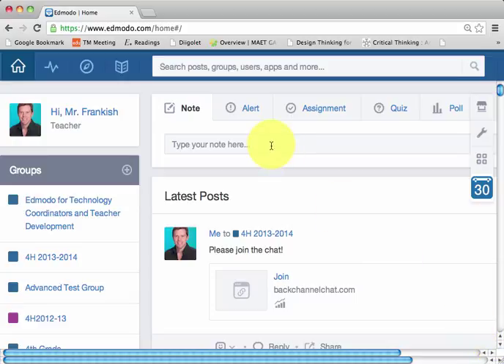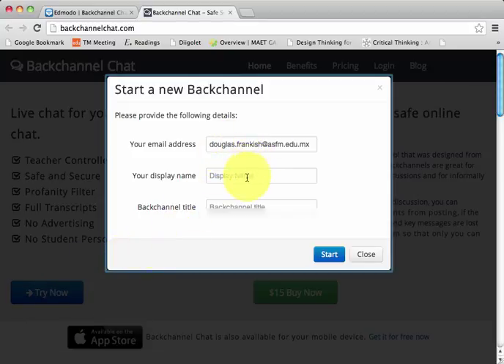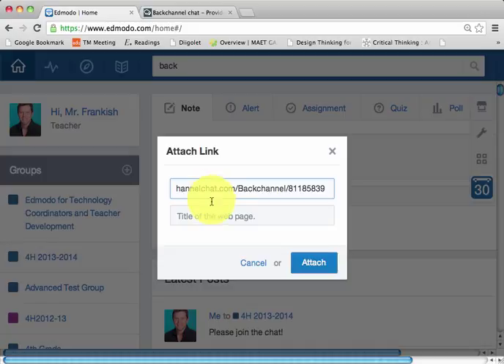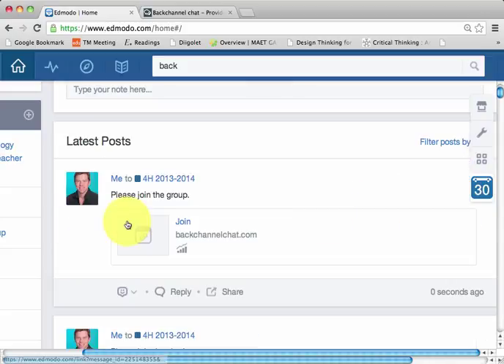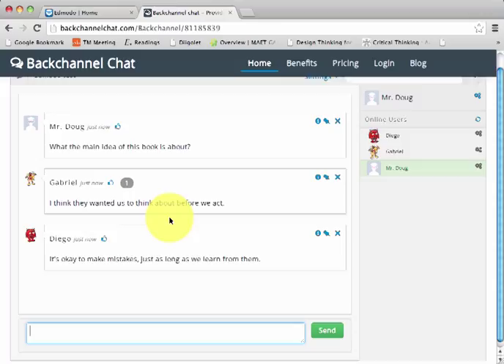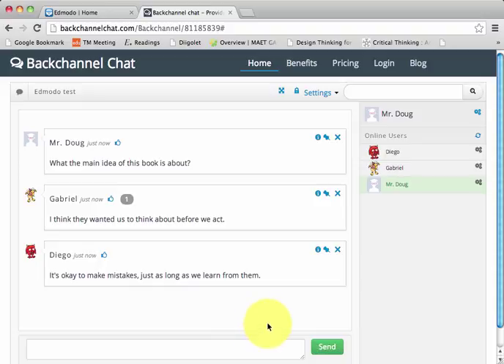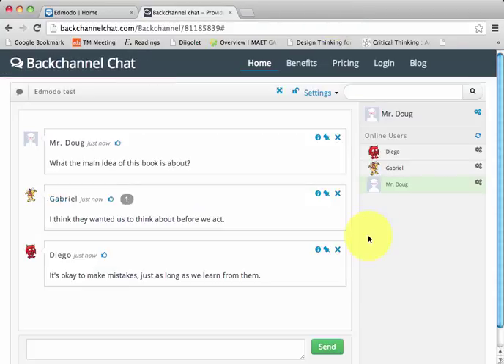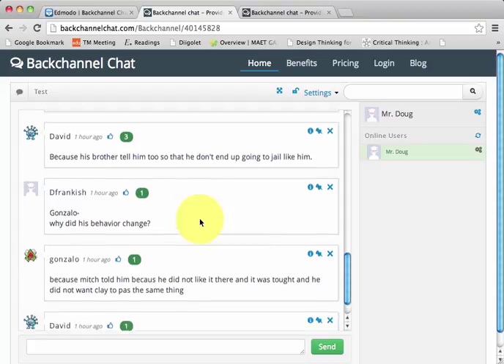Edmodo Backchannel Chat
Use the free Edmodo Backchannel Chat feature to hold group conversations in a secure, safe, and advertisement free location!